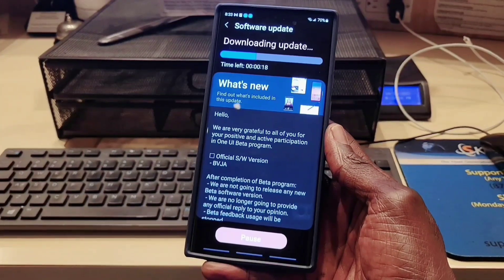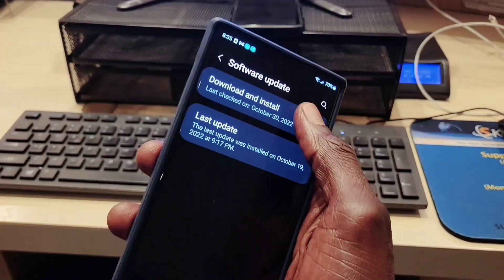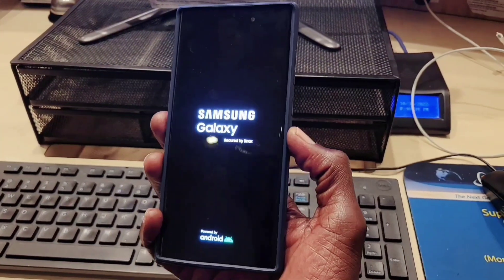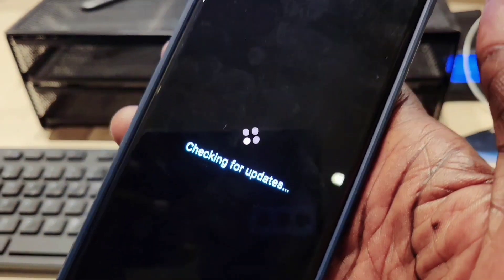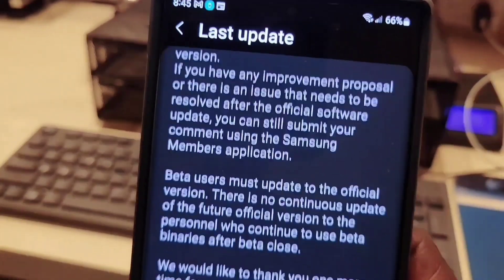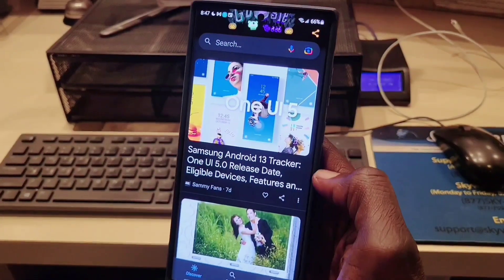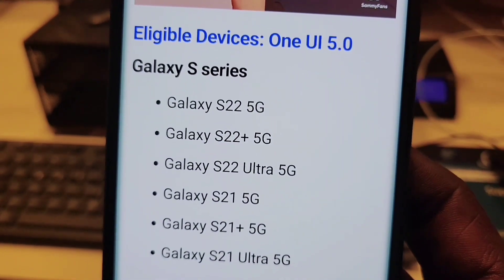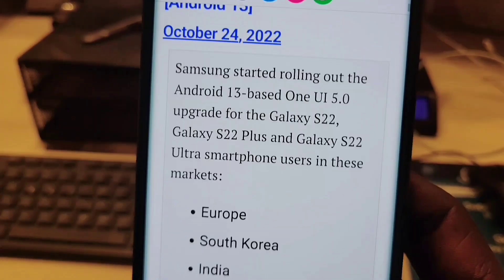Samsung is Bringing One UI 5.0 and Android 13 to These Phones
In this video, we're going to list the Samsung phones that are getting one UI 5.0 and Android 13. This list includes the Galaxy A50, Galaxy C50, Galaxy J10, and more!

If you're looking to update your Samsung phone to the latest version of Android, then be sure to check this video out! This list will show you which Samsung phones are getting one UI 5.0 and Android 13, so you can easily decide which model is right for you.

Install Android 13 and One UI 5.0 beta - How to download this big upgrade: